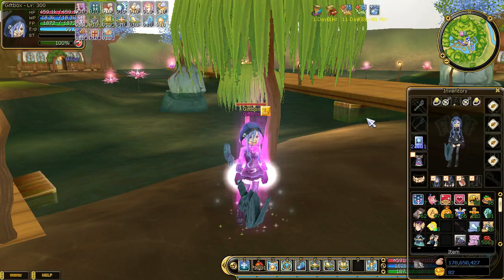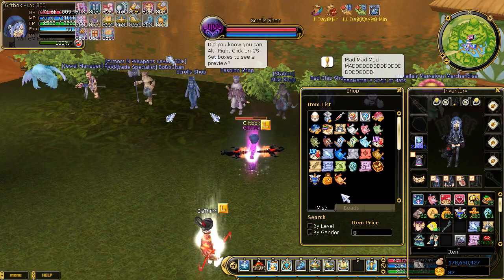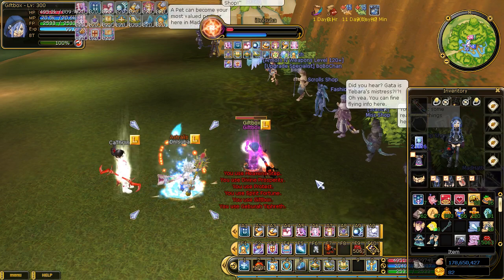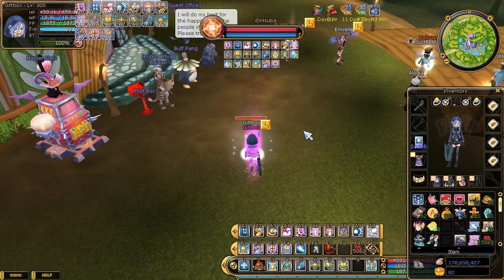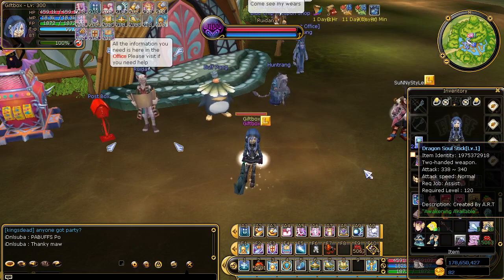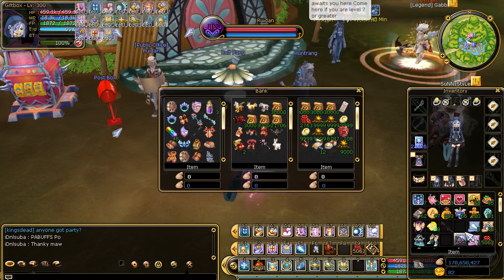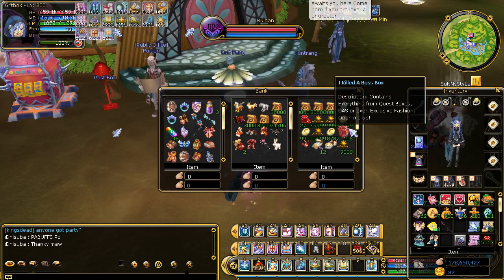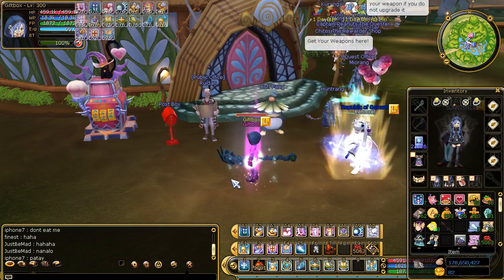Trade Soul Linked items (WITHOUT ASL) [FARMING GUIDE STRATEGY]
You can trade your Soul-linked weapons through your bank account. With this possibility, STRATEGICALLY ORIENT YOUR CHARACTERS! I have 3 COVE farmers (female) on one account, and 3 (male) slayers for BC farming on another account. They are all level 21 couples to each other. This makes for efficient farming! 3 boss hunt rounds before the timers resent! POW!v

DO YOU LIKE THESE VIDEOS???
Please consider donating to help me evolve from a potato to an actual (but cheap) gaming PC or laptop!

The Guild of [Giftbox] is Recruiting on the Insanity Flyff Forums!
GO APPLY and Join the GODS! (We HOST Gamemaster-like EVENTS!)